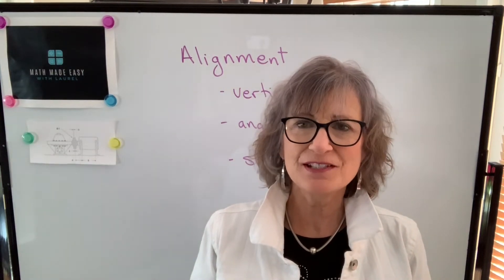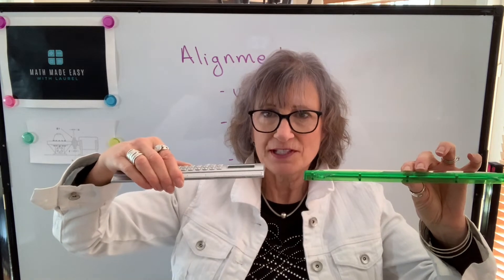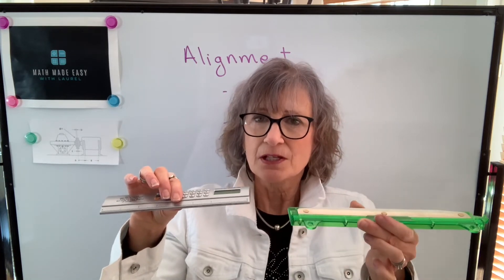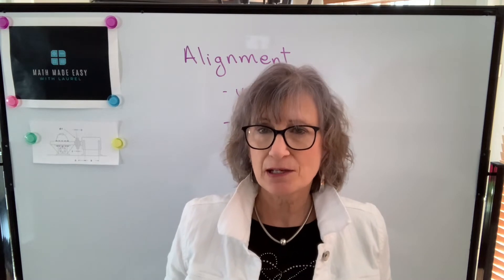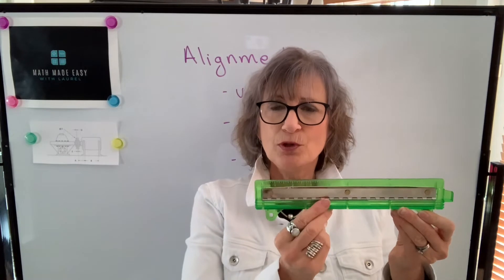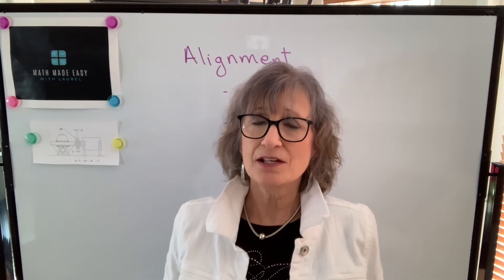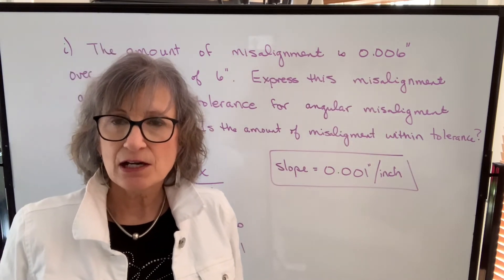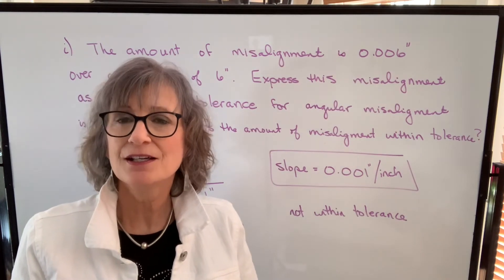Trades Math - Vertical Angular Alignment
Master the skill of vertical angular alignment — a crucial step in ensuring precision and efficiency in rotating machinery. This video explains the techniques, tools, and calculations used by millwrights and industrial mechanics to align shafts, couplings, and equipment vertically within tight tolerances.  It explains the process of finding slope, determining tolerance, and finding shims to correct vertical angular alignment.  Examples are shown.

What You Will Learn:

What vertical angular alignment is and why it matters for machinery performance
Step-by-step procedure for measuring and correcting vertical angular errors
Using dial indicators, feeler gauges, and other alignment tools
Common mistakes to avoid during alignment work
Real-world trade applications in pumps, motors, and gearboxes
By the end of this lesson, you’ll have the knowledge and confidence to perform precise vertical angular alignments, helping reduce wear, prevent breakdowns, and improve efficiency.